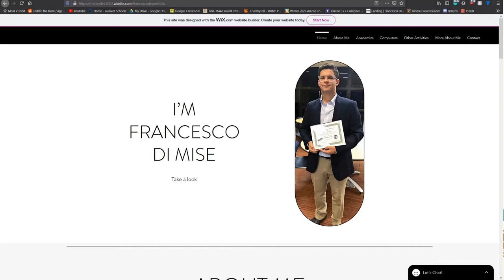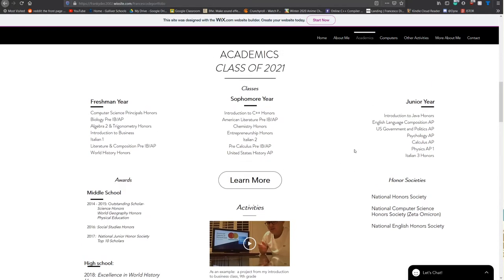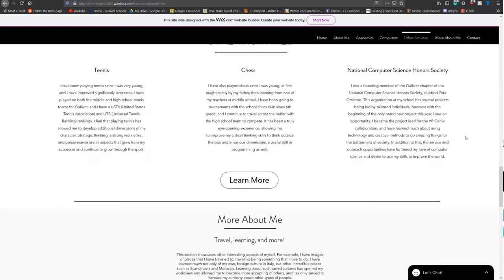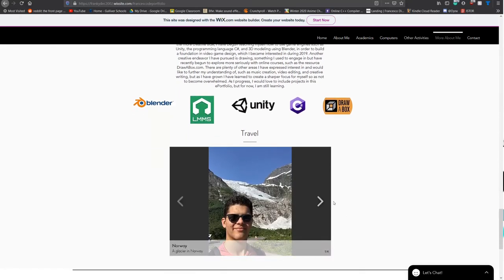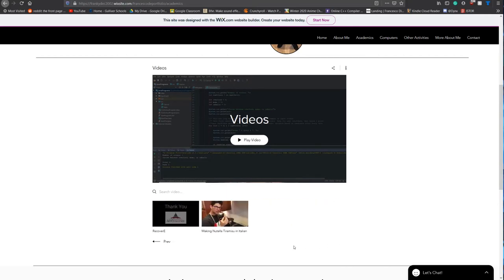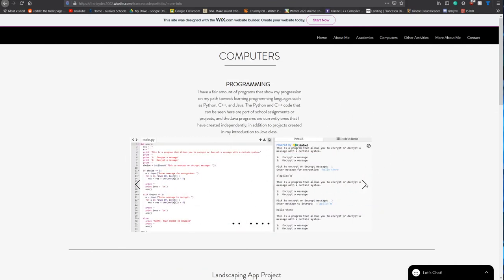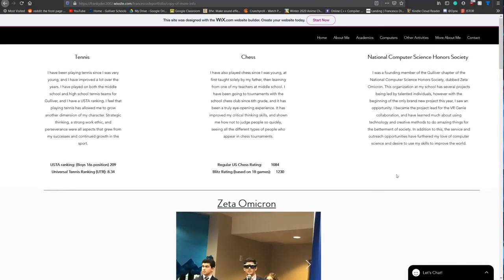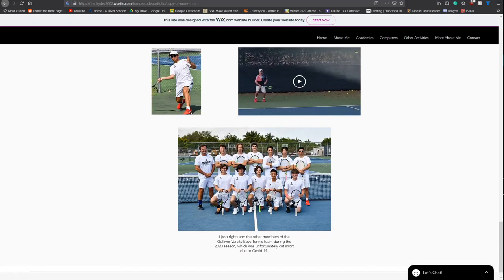Francesco Di Mise's ePortfolio introduction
This is a video describing and introducing my work in progress ePortfolio.